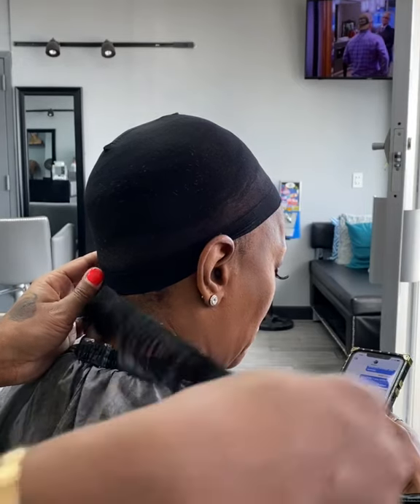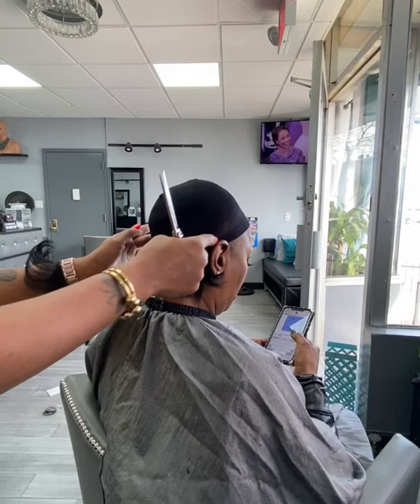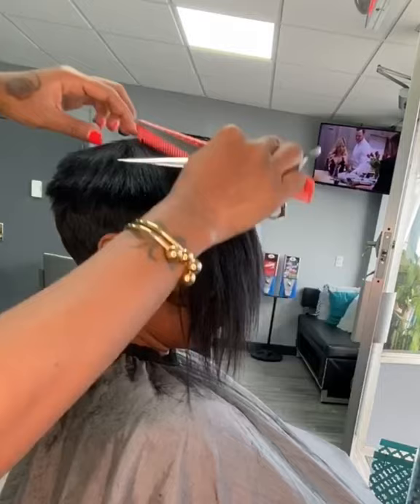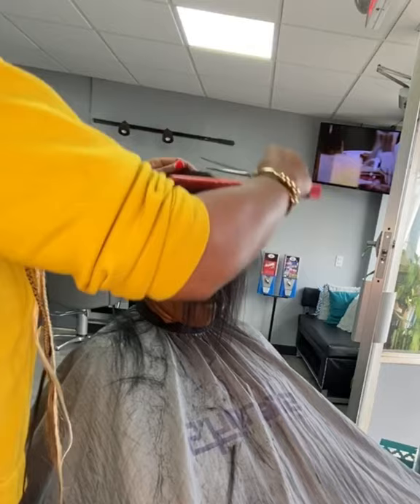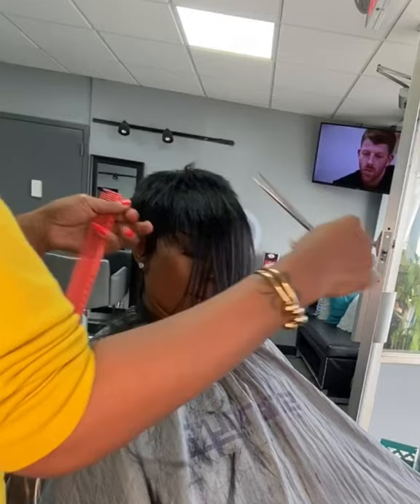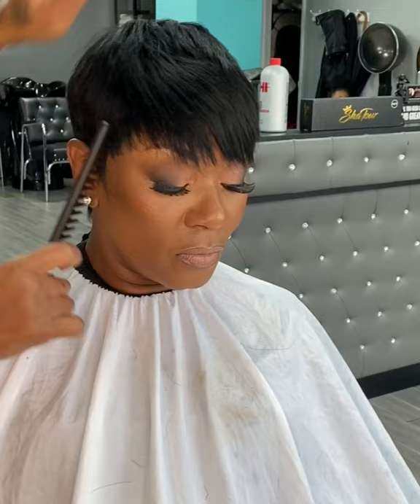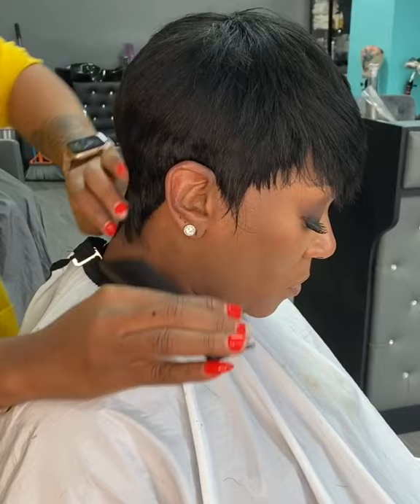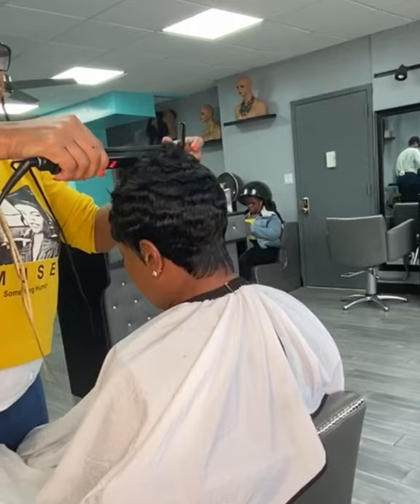PERFECT PIXIE ON QUICK WEAVE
Pixie cut done on wig cap/quick weave and styled using shatourpro iron you can purchase at shannysnaturalbeauty.com